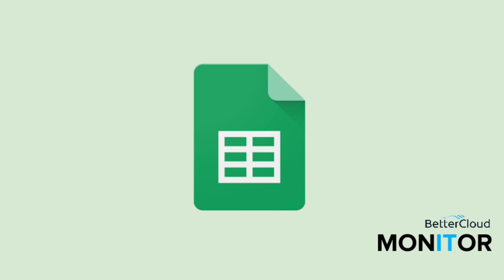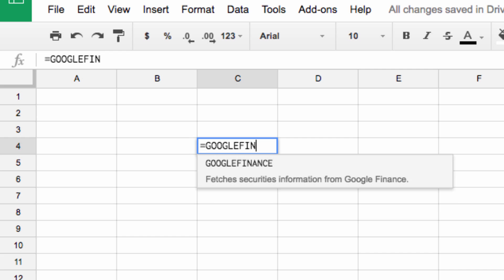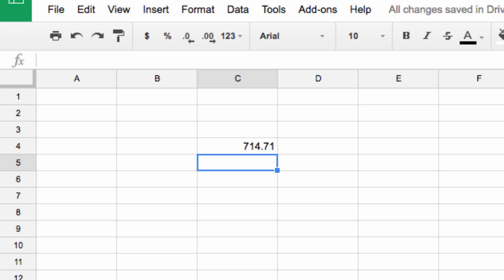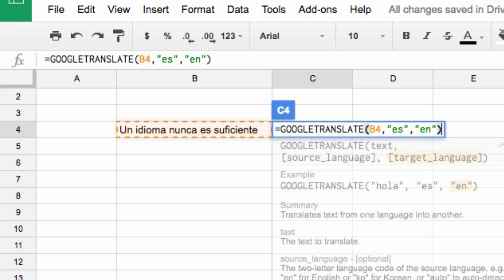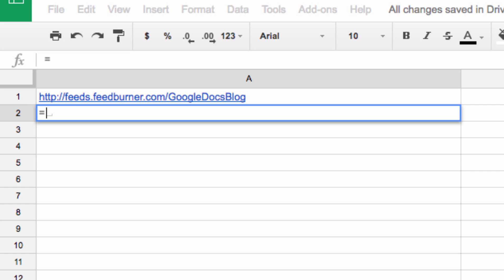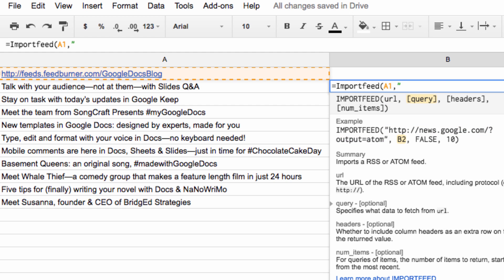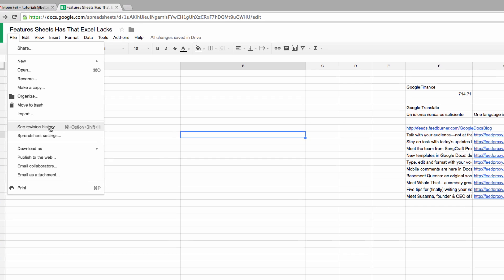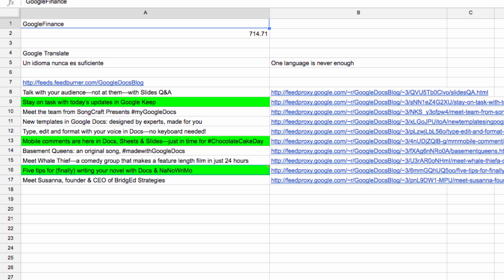5 Things You Can do in Sheets That You Can't Do in Excel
Google Sheets and Microsoft Excel have a lot in common--they're both spreadsheet programs that share the same basic functionalities. But there are few features that set Sheets apart from Excel. Here are five features in Sheets that don't have an exact corollary in Excel.